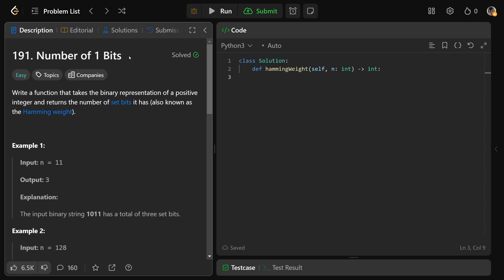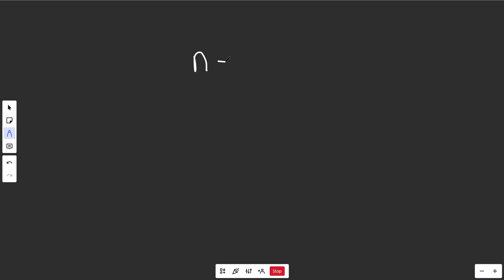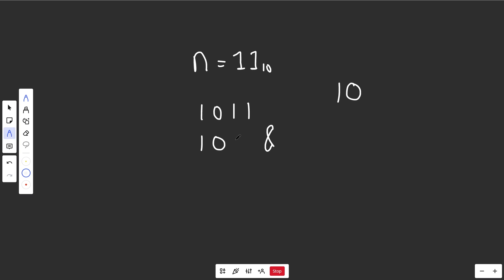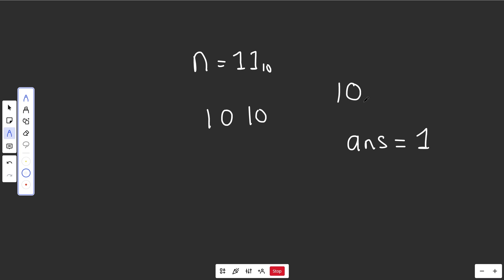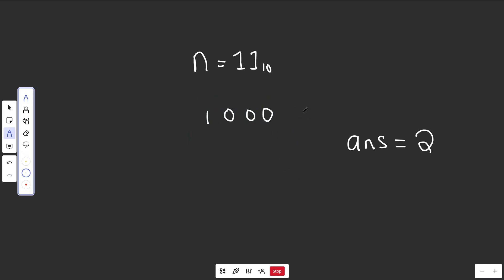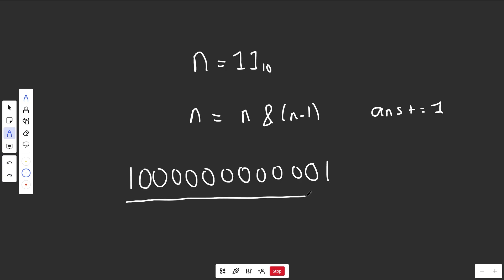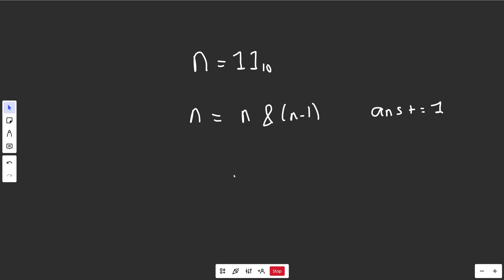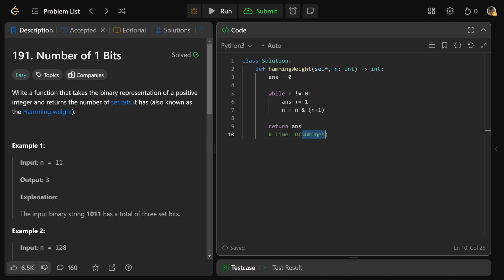Number of 1 Bits - Leetcode 191 - Bit Manipulation (Python)